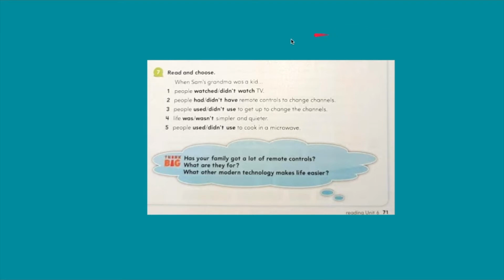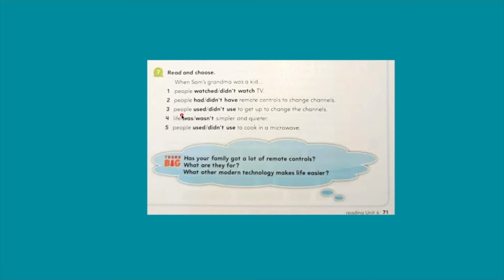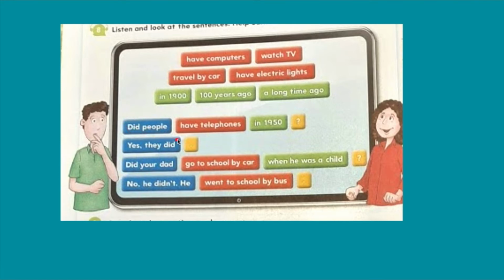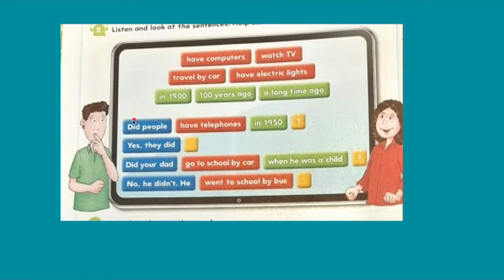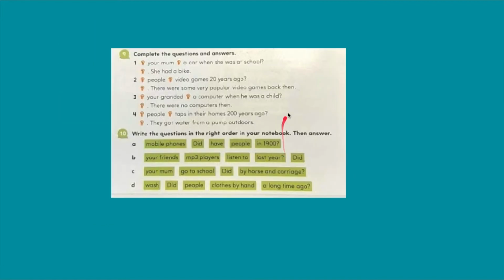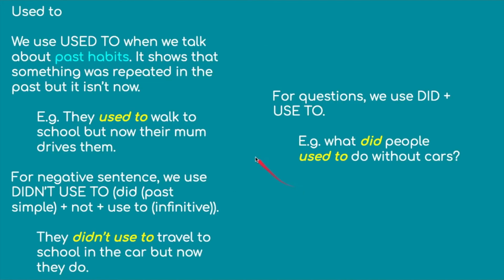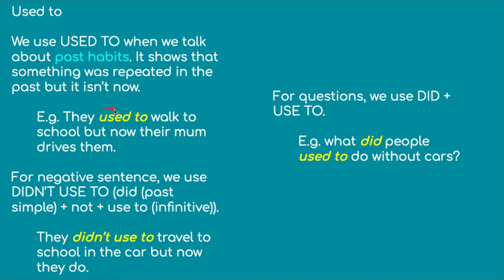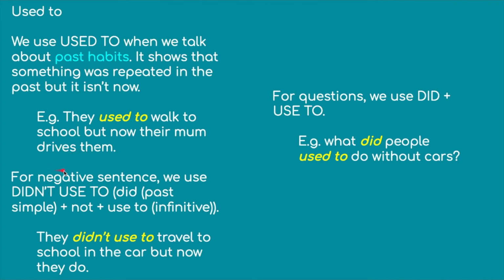Young Learners 4 (lezione 20 Aprile)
ripasso lezione 20 Aprile